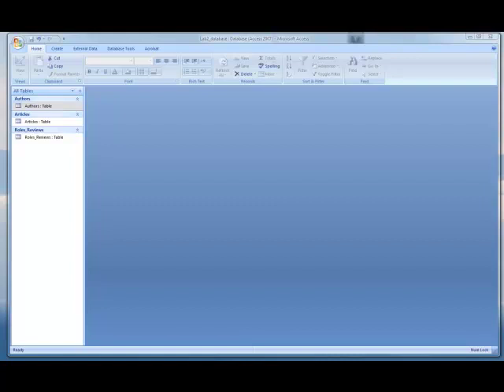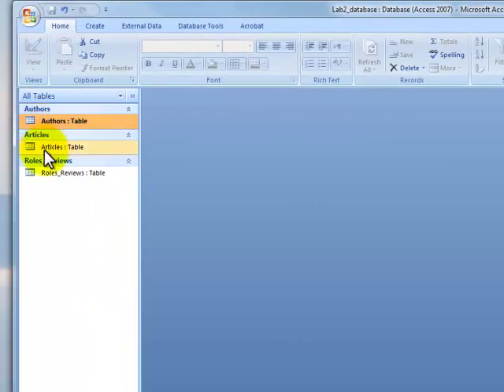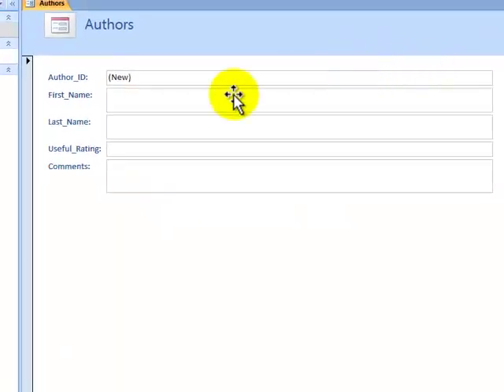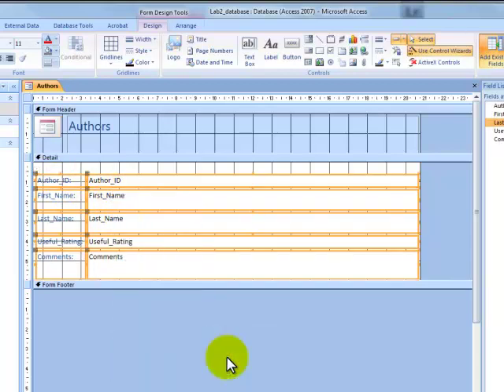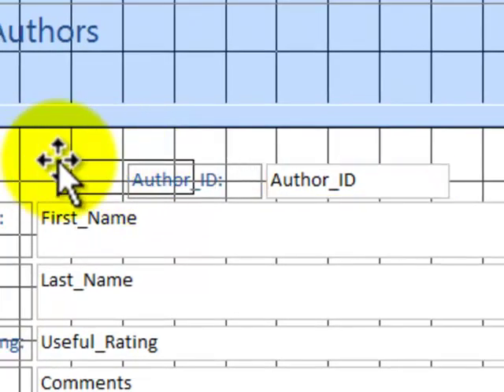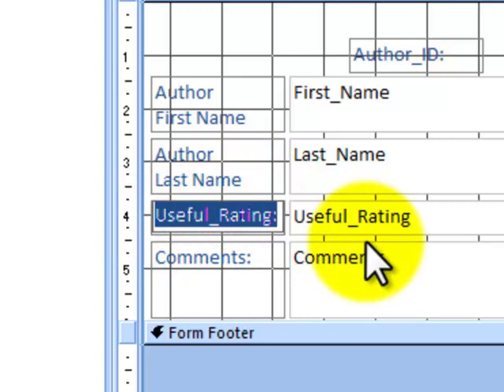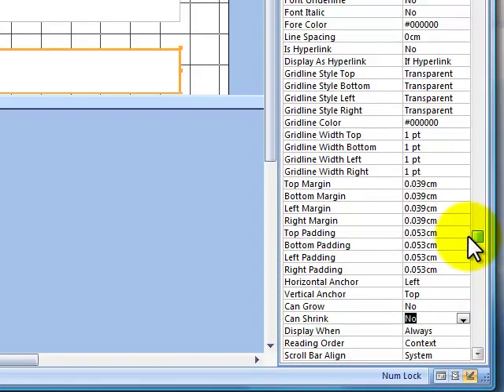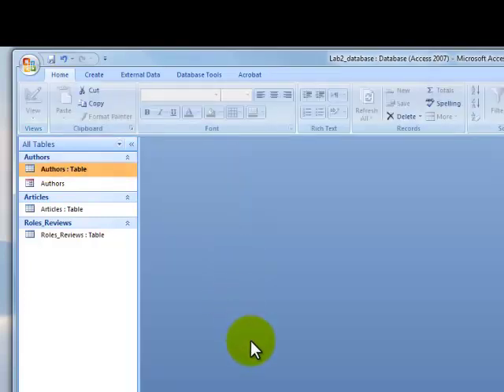Creating your first Form in Access - Task 3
Creating your first form in Access for Task 3 -- you can use this method to create all three forms if you like. I'll do a video of a more advanced form creation technique in coming days.